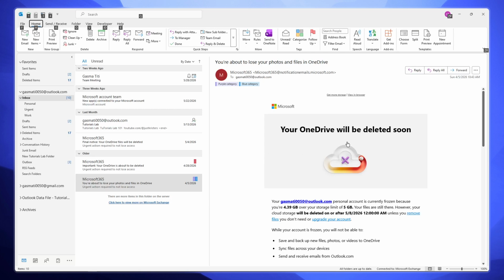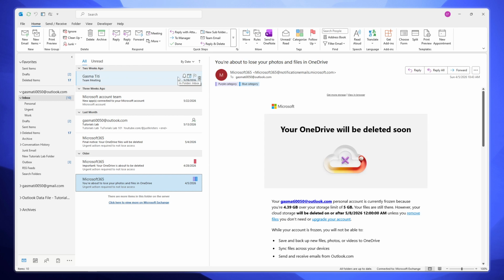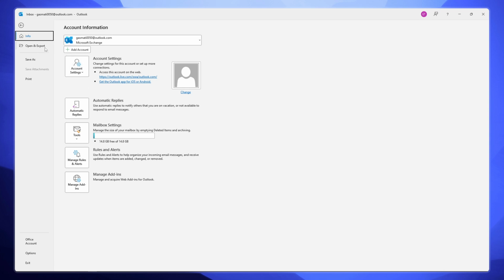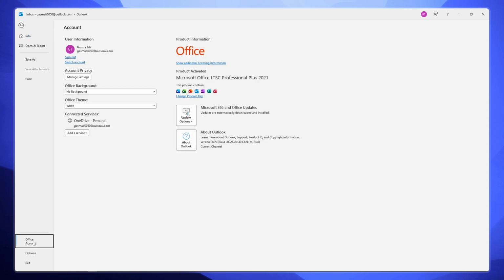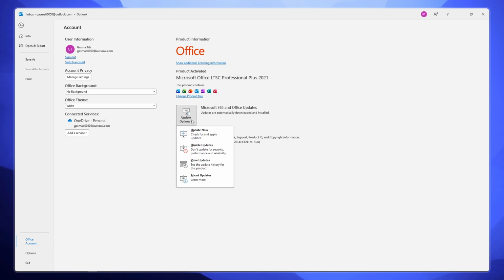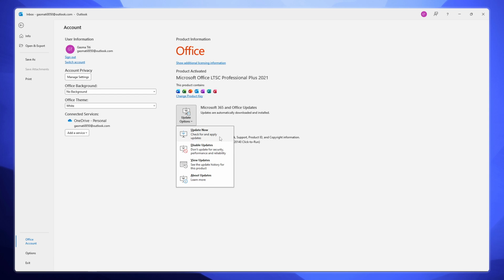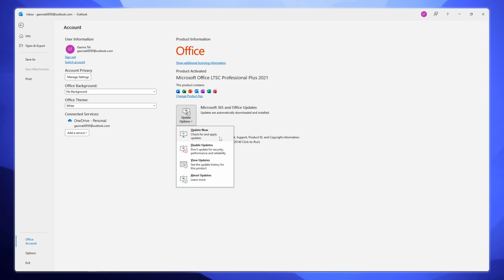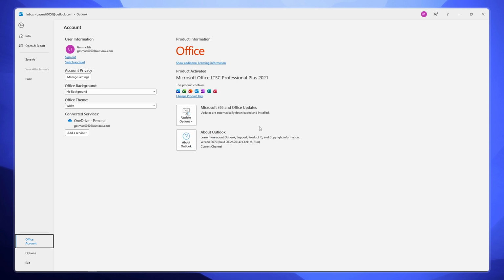How To Update Outlook And Microsoft Office 365 Apps 2026 | Step By Step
By the end of this video, you’ll know how to update Microsoft Outlook application, update all Microsoft Office 365 apps, step by step guide to update Outlook, keeping Microsoft Office 365 apps current, installing the latest version of Outlook, upgrade entire Microsoft Office 365 suite, check for available updates in Outlook, how to refresh Microsoft Office 365 programs, perform an Outlook software update process, update all installed Microsoft Office apps, easy guide to update Outlook software, ensure Office 365 apps are updated automatically